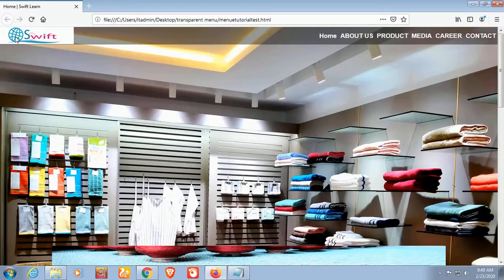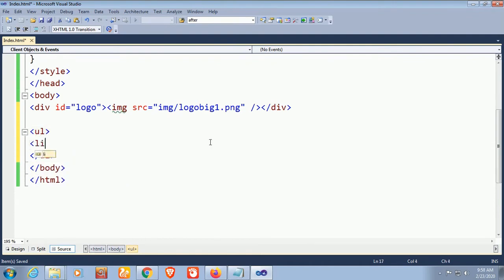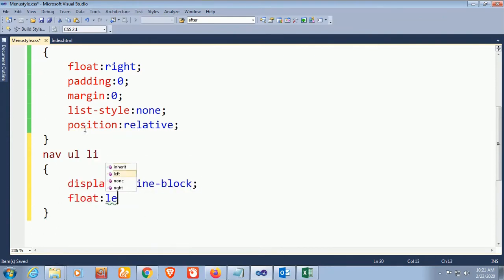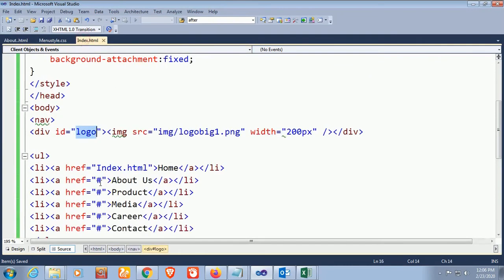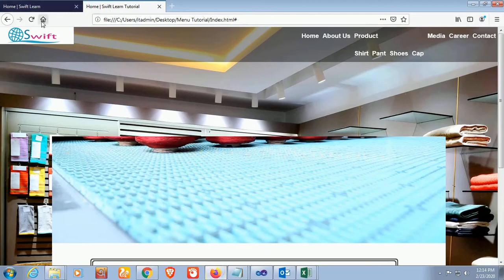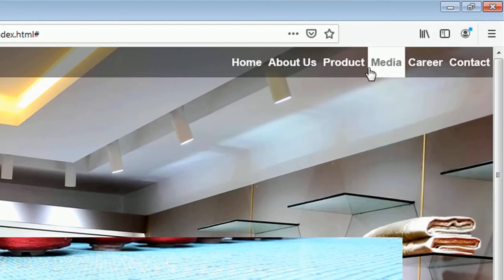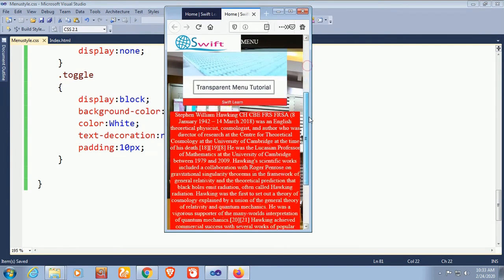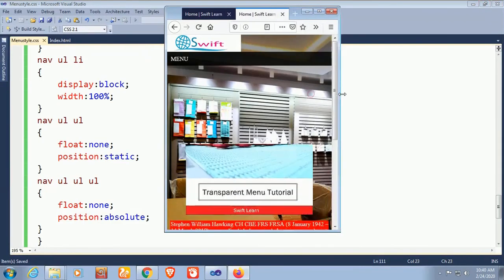How to Create Responsive Dropdown Menu in HTML Using CSS | swift learn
If you want to create responsive dropdown menu in HTML using CSS this tutorial is for you. In this tutorial you can also learn how to make a menu transparent and adding child menu in menu bar. this tutorial also cover how to add logo in menu bar.

First of all i am showing a demo website where you can find the transparent and responsive menu workable. My main concern of this tutorial is how to make responsive dropdown menu as same as shown website. I can surely tell that after watching this tutorial you can easily create a responsive navigation menu in HTML using CSS.